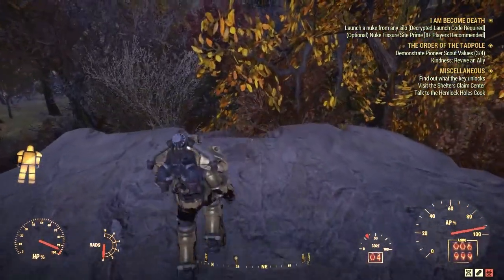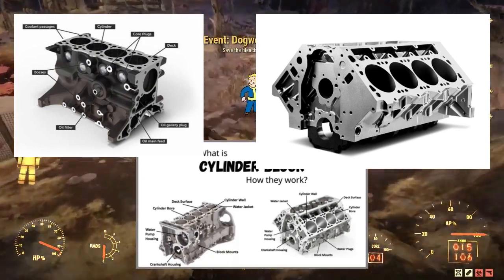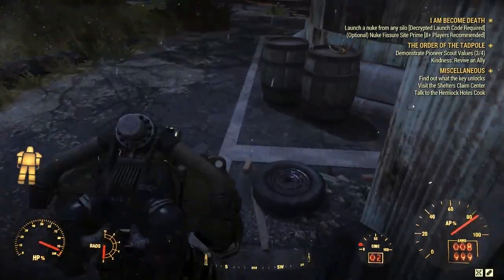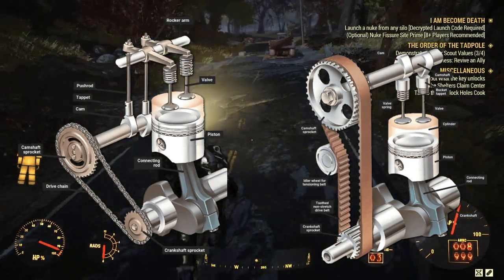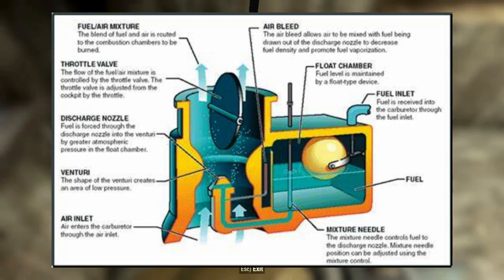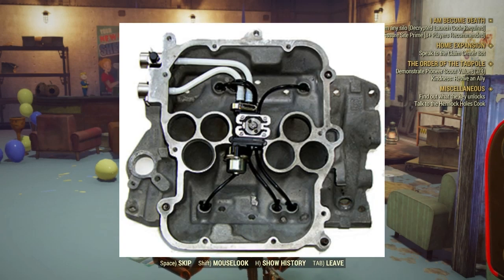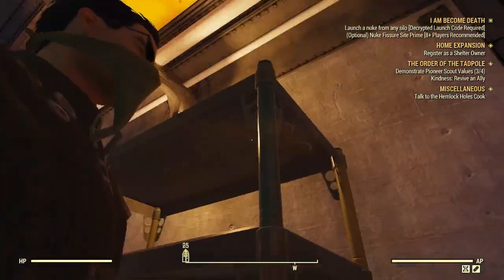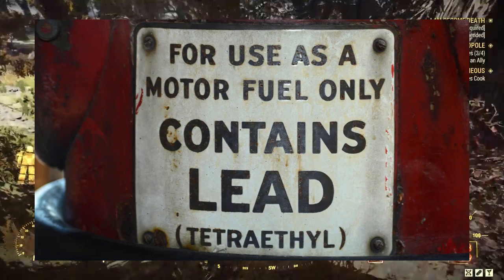Engine Parts & Components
Hi Everyone

in this video I will be going most of the major components of automotive gasoline engines, I'll be briefly explaining their function, as stated in my post from a few days ago this entire video is about a month old and contains information that dates it as such. I apologize again for the delay and hope that everyone enjoys the videos